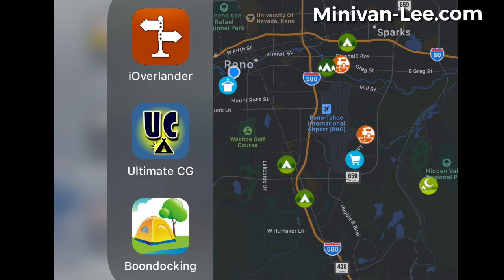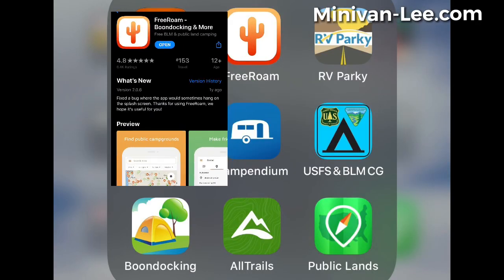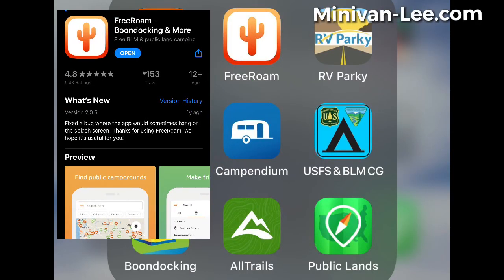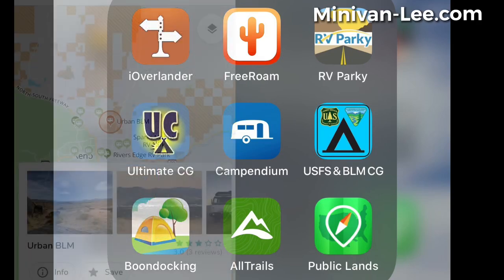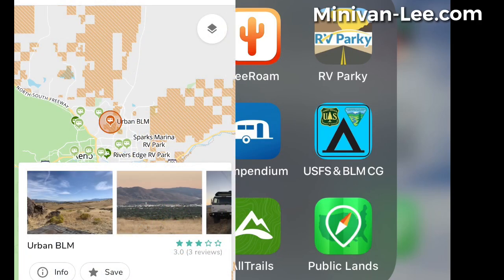Where You Can Park Overnight - Full Time Minivan Life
Try Audible & Get 2 Free Audiobooks

_*AMAZON STORE LINKS BELOW*_

*Fun*
Waterproof Blanket
Bernese Gund Dog
Phone Tripod
Yoga Blanket
Shortwave Radio
Bluetooth Speaker
Body Gym

*Clean Sanitize*
Tea Tree Oil
Water Pic
USB Toothbrush
Iodine Tincture

*Knives/Weapons*
Tactical Pen
Bear Spray
Knife Sharpener
Best Bushcraft Knife
Folding Saw
Swiss Army Hunter knife
Multi Tool
Police Strength Pepper Spray

*Cooking/Heat*
Propane cylinder Base
Dual Butane Propane Stove
Mr. Heater
Stop Fire Fast
Coleman Propane Stove
Triangle Dishes
Triangle Dishes 2
Splatter Guard

*Food*
Mayo Packets
Ranch Dressing
Miracle Whip Packets

*Solar*
10Ft extension cable
Flex Solar Panel
Soft Solar Panel
Jackery Adapter Cord

*Fashion*
Arm Guards
Chill Pal
Yoga Tank Tops
Microfiber Towels
Fleece Jacket
Leather Gloves
Lg Microfiber Towels
Mesh Bags
Neck Gaiter
Fanny Pack
Tactical Fanny Pack
Merino Wool Socks

*Power Energy*
Portable Power Banks
Jackery Power Bank
Jump Starter
First Alert Alarm

*Comfort*
Personal Fan
Opolar 9in Fan
Fairy Lights
Wall Clips for Lights
Digital Temp/Humidity Monitor

*Camping*
Tent Poles
Minus 25 Sleep Bag
Domino Size Magnets
Bushcraft 101 Book
Tarred Twine
Magnifying Glass
Folding Table
Camp Mirror
Collapsible Bucket
Collapsible Sink
Dry Tarp

*Vehicle*
Blind Spot Mirror
Tire Pressure Gauge
Nu Finish Polish
Car Vacuum
My Carpet
Sun Shade
Emergency Blanket
Step Ladder

*Water Filter*
Life Straw
Survivor Pump Filter

My name is Lee and I live happily in my minivan full time.  I travel into cities as well as wilderness areas.  I enjoy instructing  on how this lifestyle works, sharing products, and chatting about many different subjects.